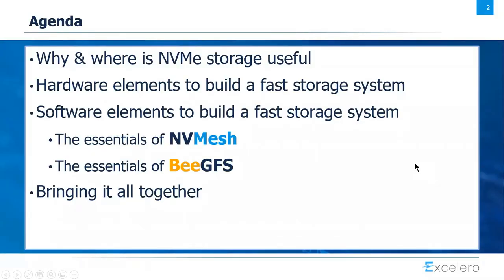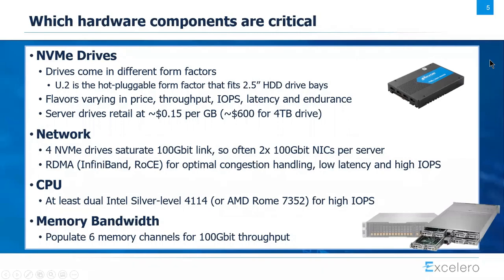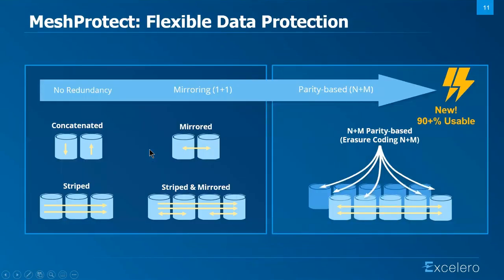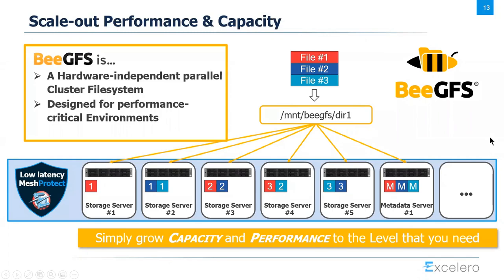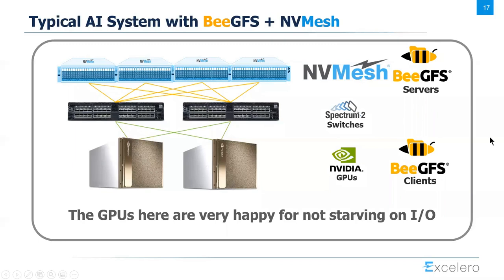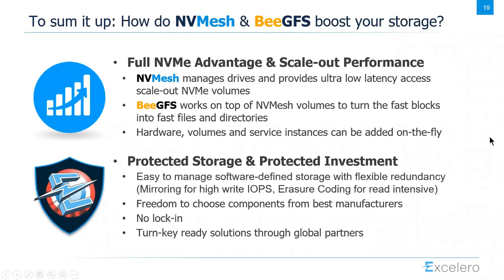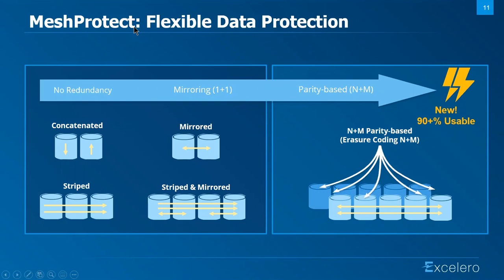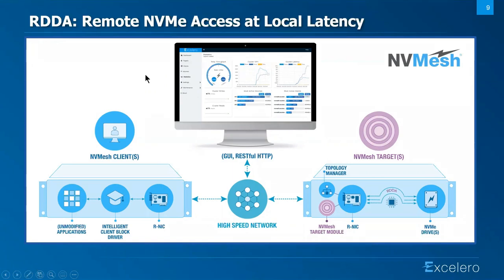ThinkParQ Excelero Webinar: Deploying BeeGFS on Elastic NVMe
BeeGFS is booming and so is NVMe. But how do you deploy BeeGFS with NVMe while leveraging the full potential of your NVMe storage?

Sven Breuner, founder of BeeGFS and currently field CTO at Excelero, and Jean-François Le Fillâtre, Senior Systems Architect at ThinkParQ, are talking about best practices deploying BeeGFS with Excelero’s Elastic NVMe technology.

On this webinar, they are digging into some key use cases, and the bulk of the session you will be the stars as we want to hear and answer your questions.